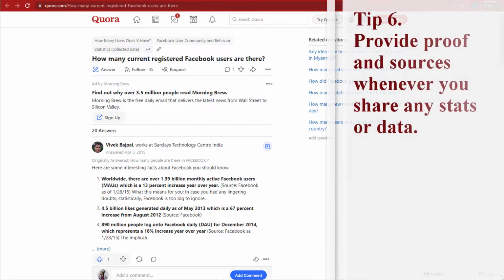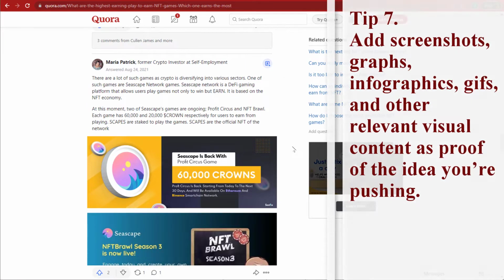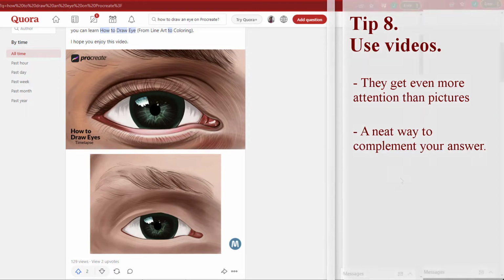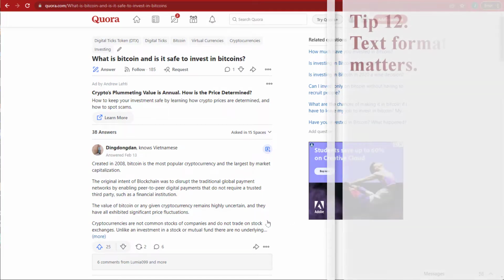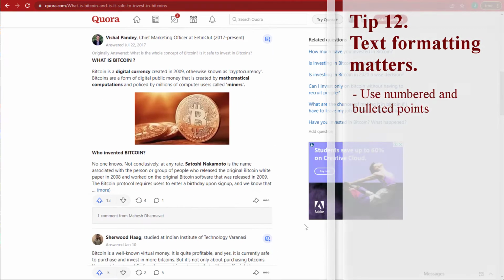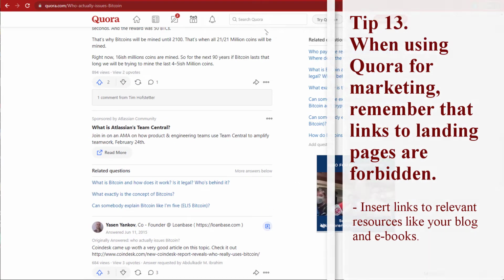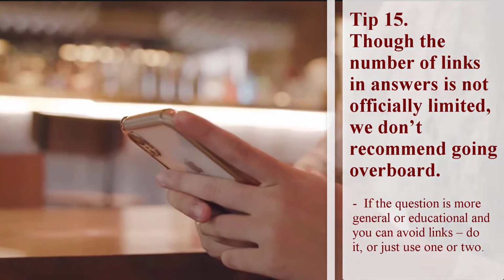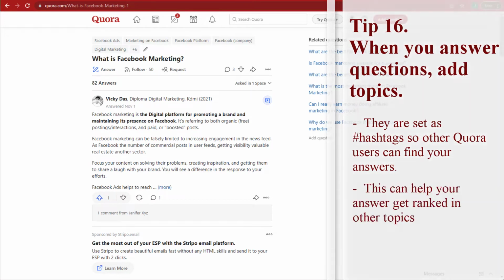21 Tips To Write Good Answers On Quora That Will Leave An Impact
Quora is the perfect forum website where users can leave their answers and get traffic on their website.

Many marketers are using this platform and generating traffic on their website by giving some answers.

But traffic cannot get generated until you are providing some genuine answers and you need to make sure about that.

There are a lot of categories in which users can start answering, so you will get many opportunities to bring traffic to your website.

It is not about answers only but Quora will also help to find the best content ideas.

So, the main question is how to write a good Quora Answer?

Doing some research is always necessary to write the best answers and at first, you need to find the best question for you.

So, just watch this video and get the perfect answer on how to write a Quora Answer that leaves an impact.